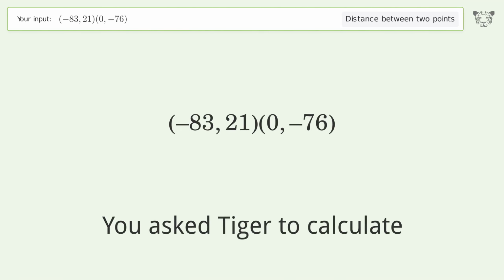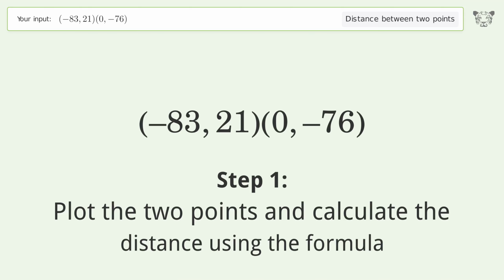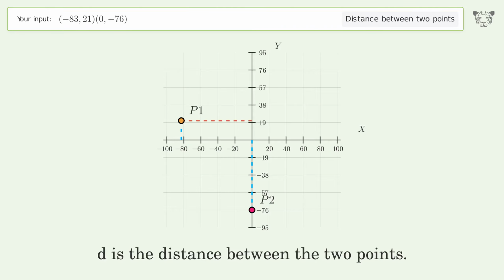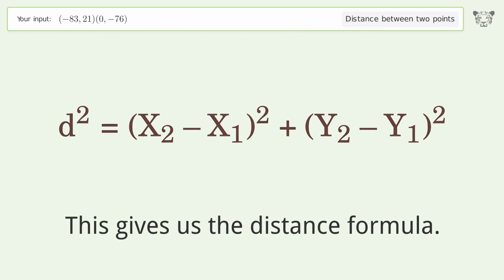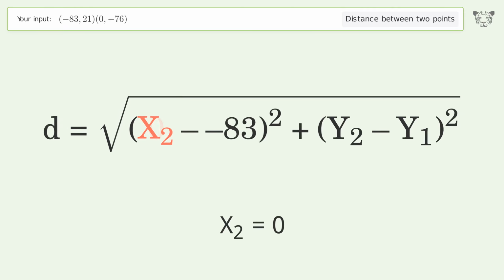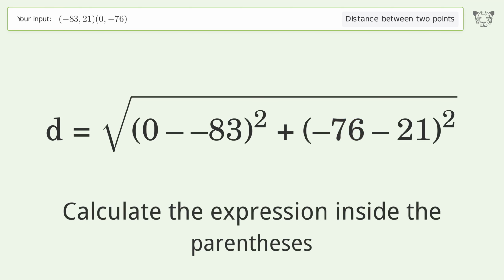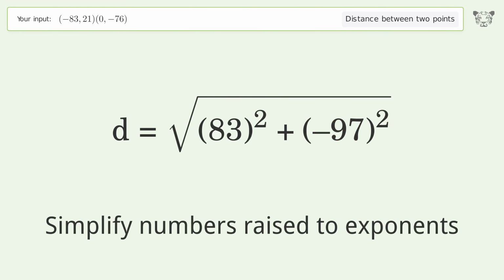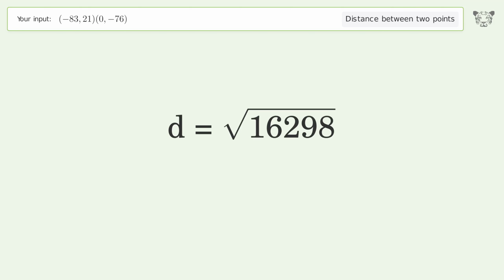Find the distance between two points p1 (-83,21) and p2 (0,-76): Step-by-Step Video Solution